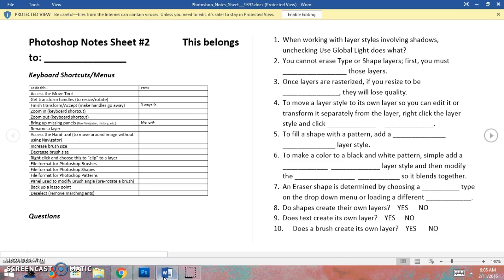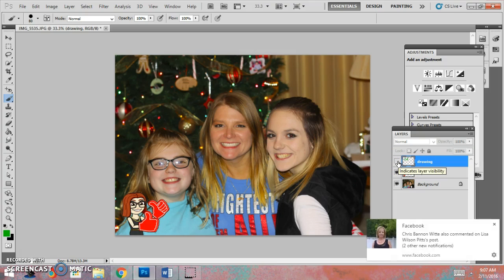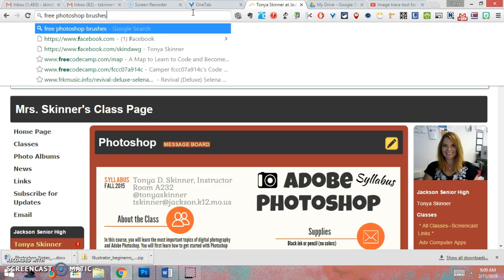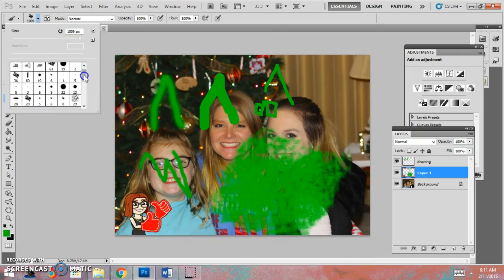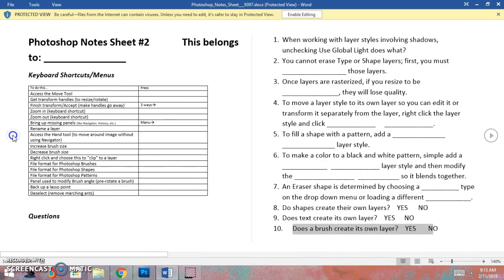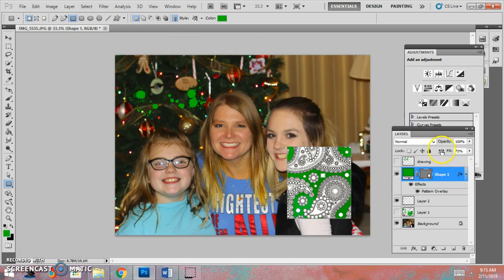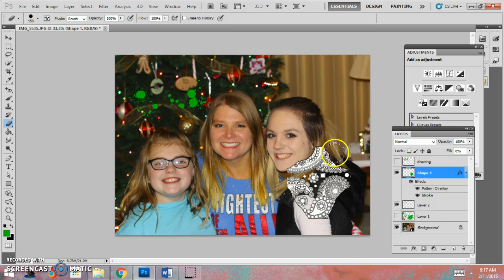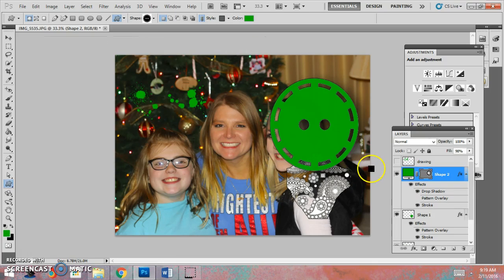Photoshop Notes Sheet 2 Bonus Info